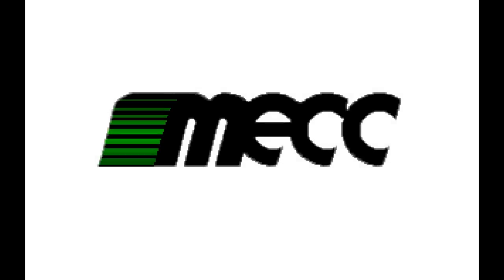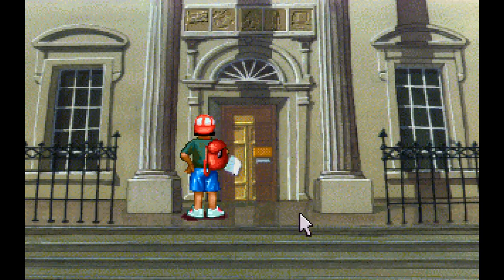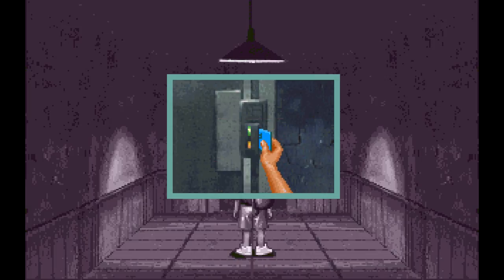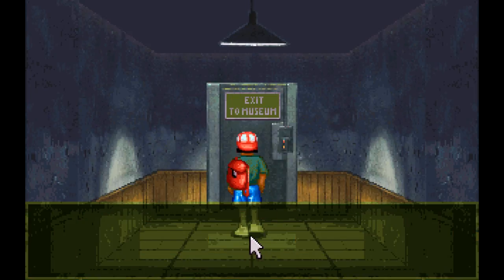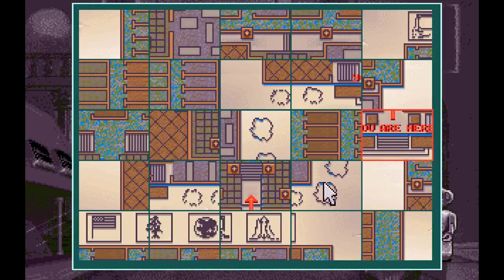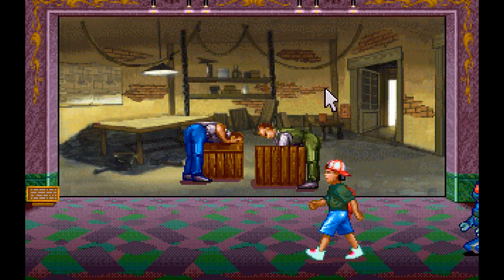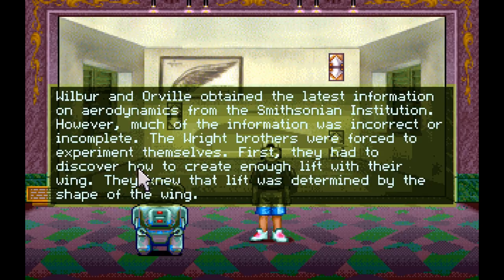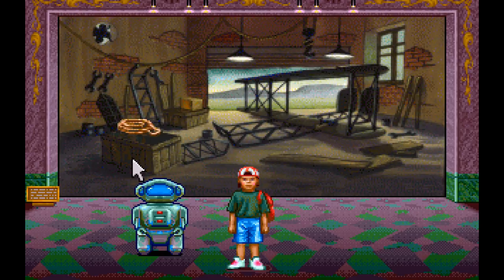Museum Madness - Let's Play / Gameplay / Nostalgia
Don some rose-tinted glasses for a drive down memory lane, destination nostalgia via Museum Madness.

GAME DETAILS:

Museum Madness is an educational computer game for MS-DOS and Macintosh developed by Novotrade for MECC, and was released in 1994.

The game starts in the bedroom of an American high school teenage boy who is seated at his computer, attempting to access the National Museum Interactive Service System, only to see that it is offline for repair. An interactive robot from the museum named MICK (Museum Interactive Computer Kiosk) appears onscreen and talks to the boy, explaining that the museum is in danger of losing its secrets forever.

The boy appears to have an extraordinary relationship with MICK as he alone understands that MICK can talk back to him, which he uses to learn more about the contents of the museum. MICK recognizes this understanding and thus asks the boy for help to save the museum. MICK explains that the exhibits have come to life and are acting very strangely. He announces his suspicion that a virus has infected the system while the museum was being converted to complete autonomous computer control.

The player takes the role of the boy and enters the museum. Through the game, the boy visits each of the exhibits, solving mysteries and puzzles by talking to the historical characters, rearranging objects, trading objects with characters and generally putting things back the way they were.

The game is educationally-based, and the player learns both from the many museum-like information cards placed throughout the exhibits, as well as from solving the problems in the exhibits themselves. Along the way, the boy is aided by MICK, who follows him through the exhibits, instructs him and gives additional help and advice on request.

Once the 25 exhibits are restored, the virus itself must be destroyed, which is the final puzzle to be solved.